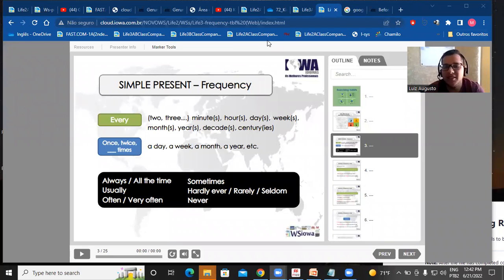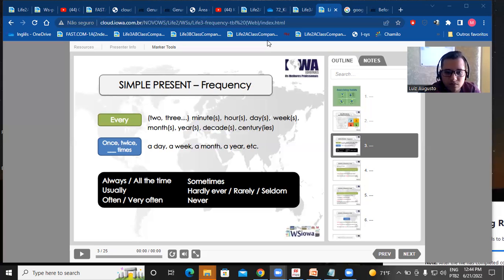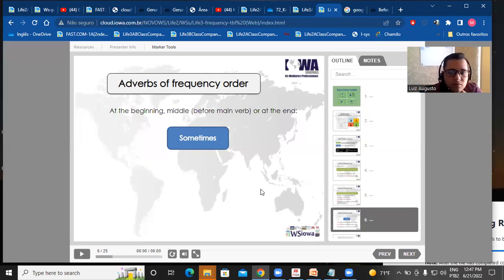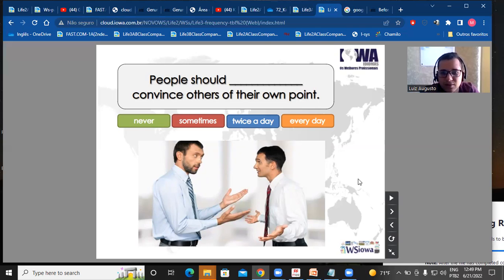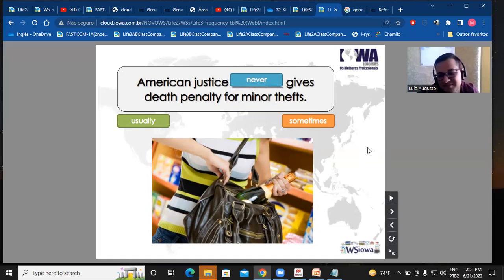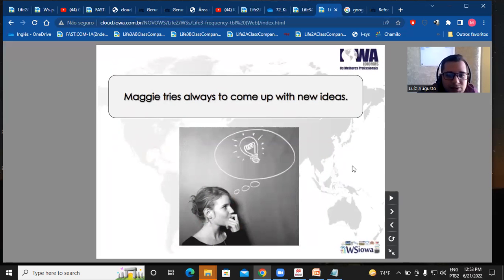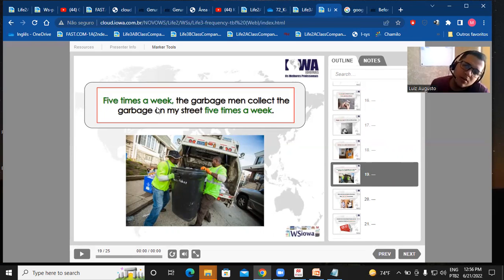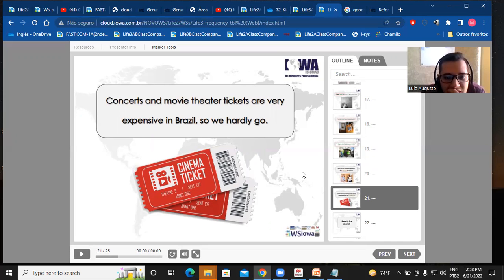8º My English Class - Parte 02 - 21/06/22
Nesta aula o processo está corrigindo um exercício de escrita, onde eu descrevi minha rotina para dormir.

Após a correção, entramos no assunto de adverbio de frequência.